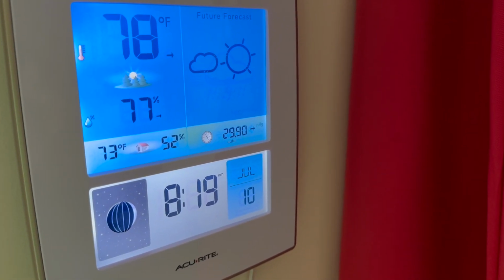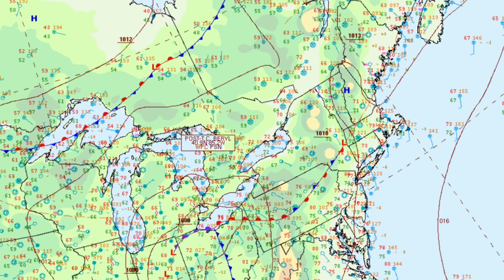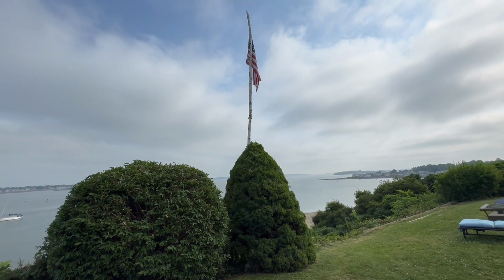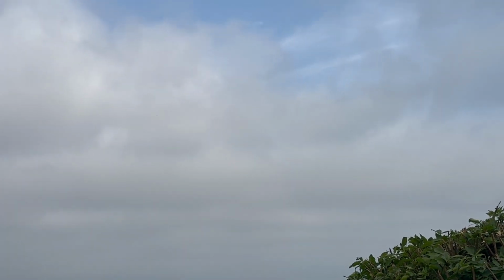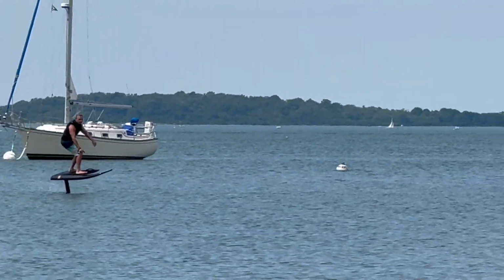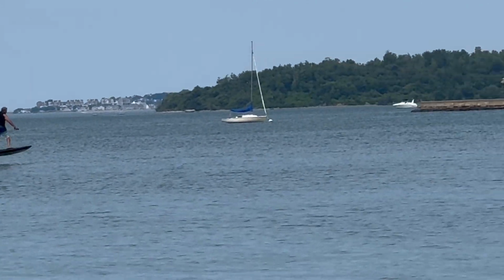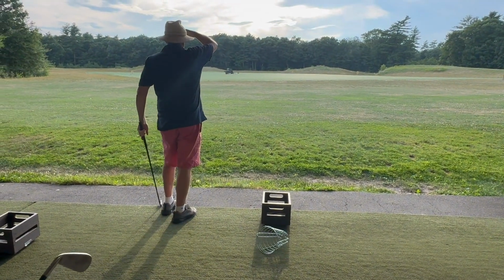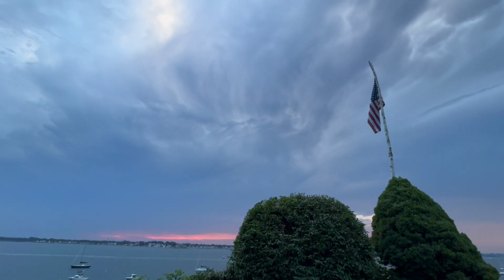Day Four New England Heat Wave Features Beryl Induced Severe Weather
Out The Door Weather'n More with Steve & T-Rex & TK Weds July 10 '24
Good weather for playing in cold water.